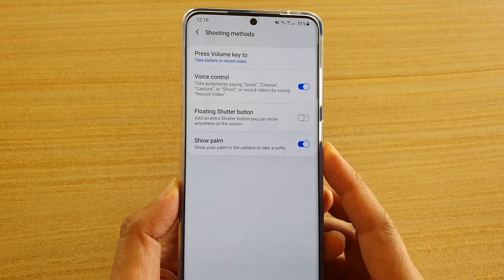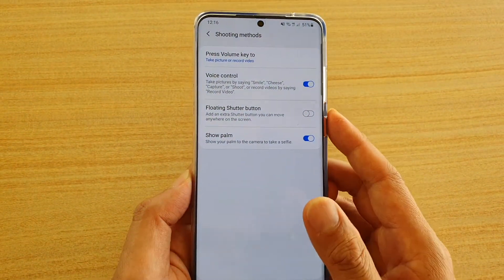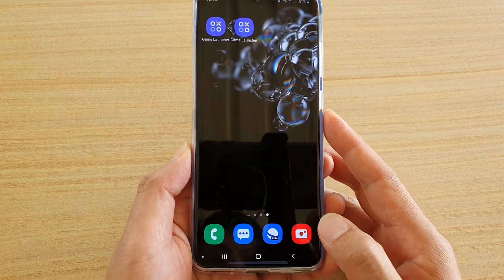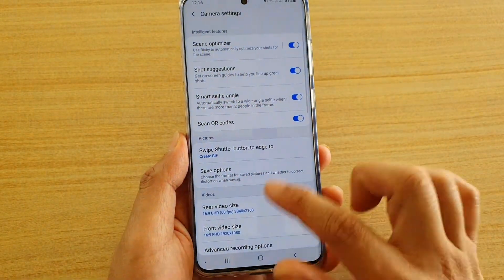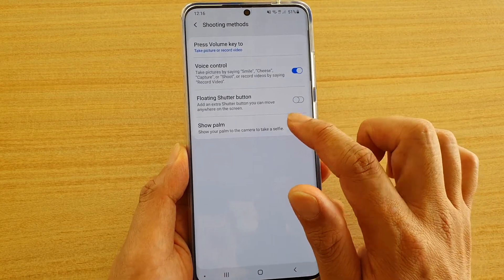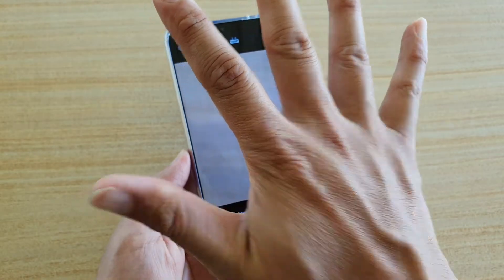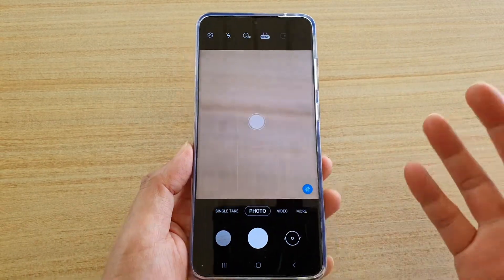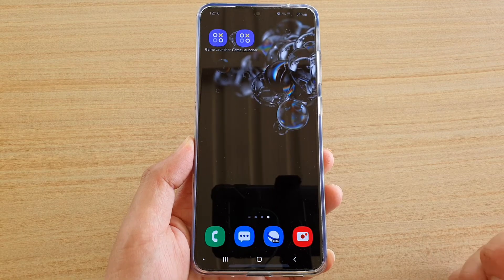Galaxy S20 / Ultra / Plus: How to Enable / Disable Camera Show Palm to Take a Selfie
Learn how you can enable or disable camera show palm to take a selfie on Galaxy S20 / S20 Plus / S20 Ultra.

Android 10.